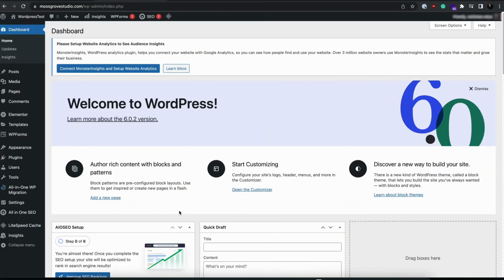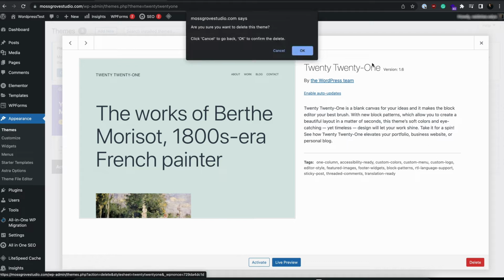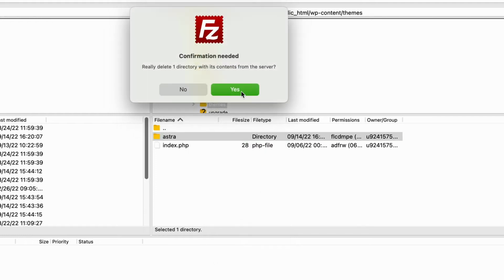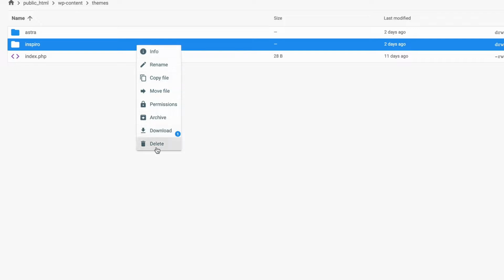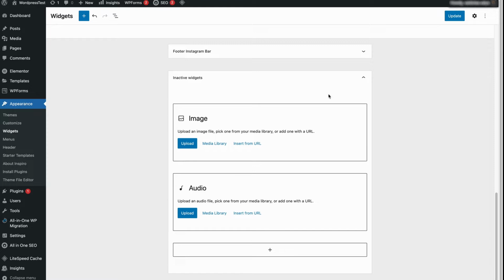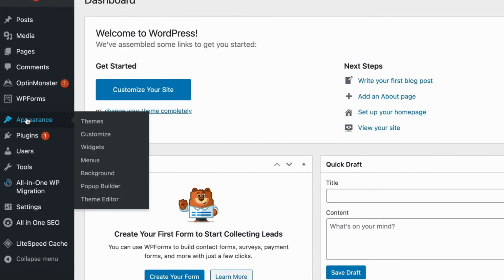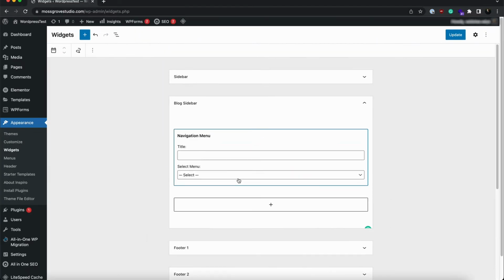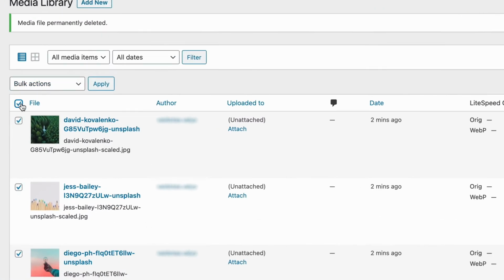How to Delete a WordPress Theme - 3 Easy Methods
Watch this video tutorial to learn how to delete a theme in WordPress! Build your WordPress website with Hostinger

Learn how to delete a WordPress theme using three simple methods:

WordPress Dashboard – The easiest way to remove a theme directly from your admin panel.
FTP Client – A solution for users without admin access or facing deletion errors.
Hostinger’s hPanel – An alternative method for Hostinger users to delete themes via File Manager.
Why Delete Unused Themes?

Security: Unused themes can become outdated and pose security risks.
Performance: Extra themes take up storage space and slow down your site.
Before deleting, always back up your website to prevent any issues.

🔹 Chapters:
0:00 Introduction
0:12 Why and When Should You Delete a WordPress Theme?
1:55 Important Note Before the Deletion Process
2:44 Via WordPress Dashboard
3:26 Via FTP Client
4:12 Via Hostinger’s hPanel
5:09 Remove Inactive Widgets
5:36 Adjust Menu Placement
6:21 Remove Dummy Content
6:39 Adjust or Delete Images